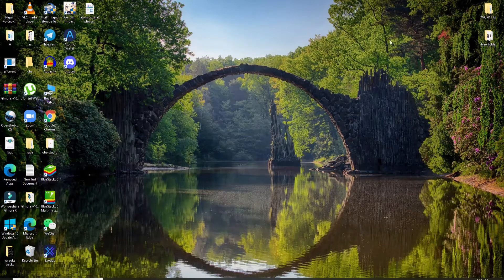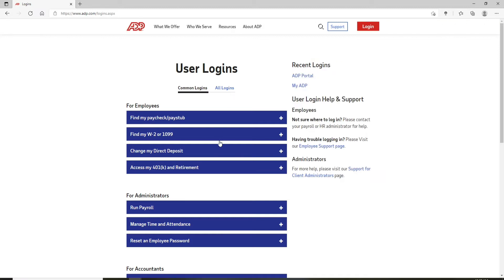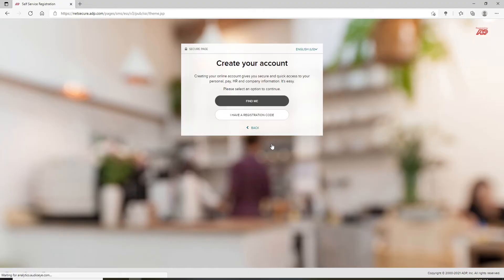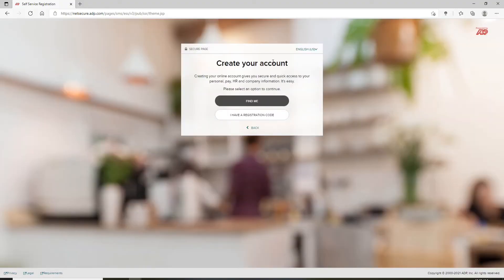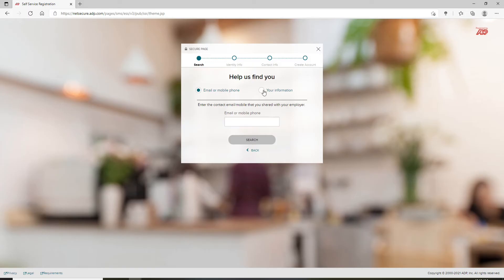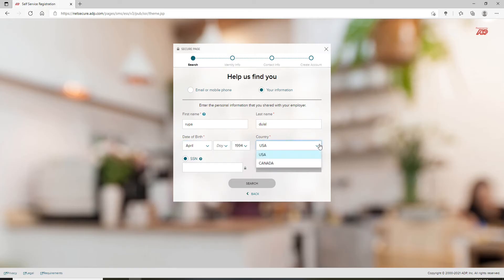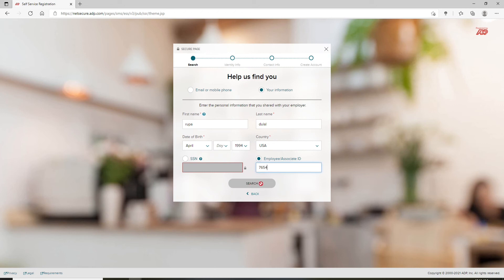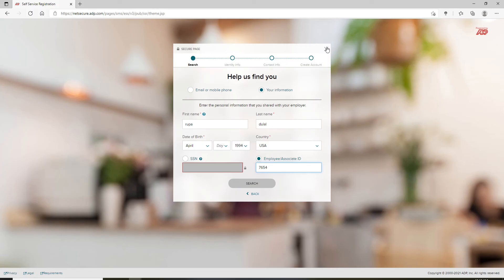How To Sign Up for ADP Account? Create ADP Account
The above video lets you know how you will be able to create an account for ADP. ADP or Automatic Data Processing, Inc. is an American provider of human resources management software and services. The ADP offers industry-leading online payroll and HR solutions plus tax compliance, benefits administration, and much more to its employees. You need to follow few steps to Sign up for your ADP account.
Watch the video till the end to learn the step-by-step process of how you can create an account. To Sign up:
1. Open a web browser.
2. In the search box, type in and press Enter.
3. Click on the Log-in button at the upper right corner, and choose any categories in the display.
4. in the log-in box, if you already have an account, go ahead and type it in the text boxes and continue logging in to your account.
5. If you don't have an account, click on Create Account at the bottom, and create your account by clicking on options. If you have a registration code, click on I have a registration code, and type in the registration code to Sign up. But if you don t have one, You can click on the Find me option. 6. Enter your email or mobile number in the text box.
7. Click on Search, and it will help you find your account with the help of your email or your mobile number. If you like to discover your account with your information, click on the "Your information tab" and:
- Type in your first and last name.
- Enter your date of birth information from the drop-down.
- Select your country from the drop-down.
- Type in your Social security number. If you would like to type in an employee associate Id instead of your social security number, click on the box and type in your ID number.
8. Click on search. You will need to identify your information on the next page.
9. That's how you can open your account on ADP.

0:00 - Intro
0:18 - How To Sign Up for ADP Account?
1:50 - Outro